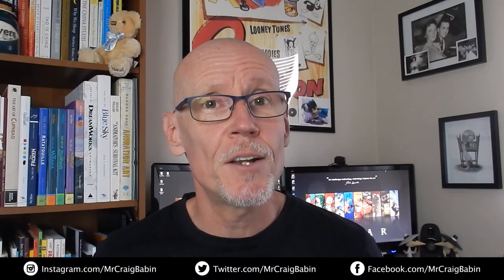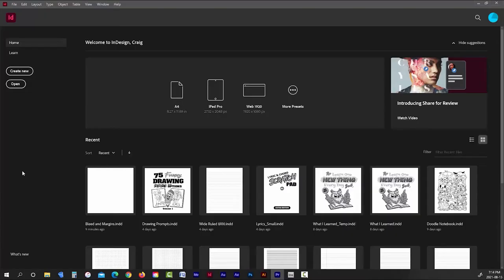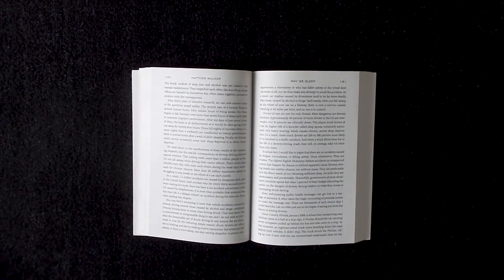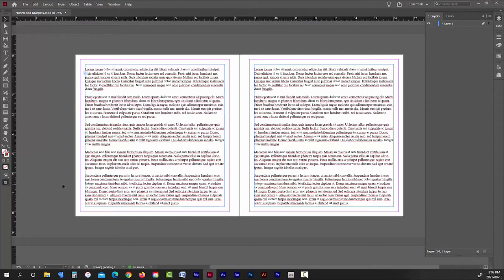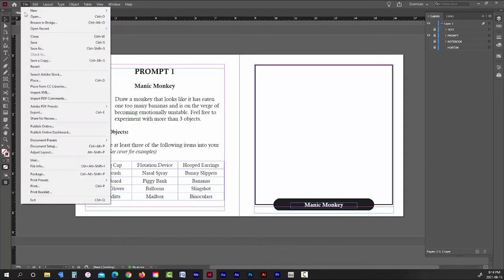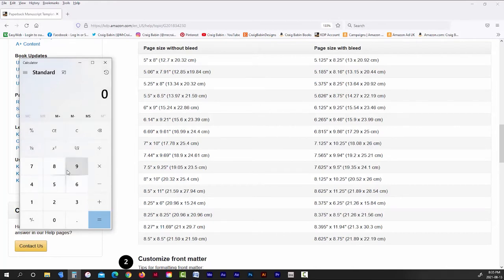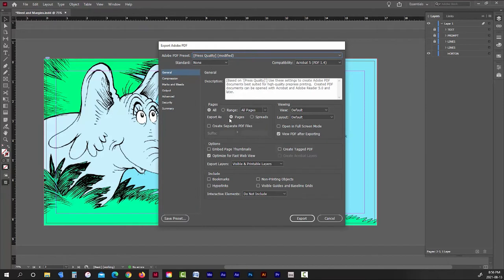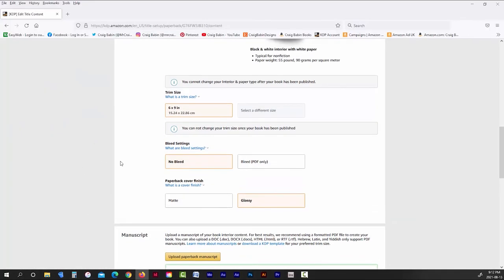How to Properly Use Margins and Bleeds in KDP Books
In this video, I’m going to show you how to use margins in Adobe InDesign, as well as when to use bleeds, in books being created for KDP.

0:00 - What this video is about.
0:07 - Intro animation.
0:18 - A little bit about myself and my channel.
0:43 - Why I created this video?
1:00 - Everything you need to know about KDP interior dimensions.
1:55 - How to create your book document in Adobe InDesign.
2:28 - How to properly set up book margins in Adobe Indesign.
5:42 - How and when to use bleeds when publishing with KDP.
11:16 - Closing comments.

Creative Fabrica:
1 Year All Access, Unlimited Downloads for $59 ($290 Savings!!!)
- or –
Subscription Renews at $9/month (70% Savings!!!)

Audible:
1000's of Self Help, Inspirational, Motivational and Educational Audio Books